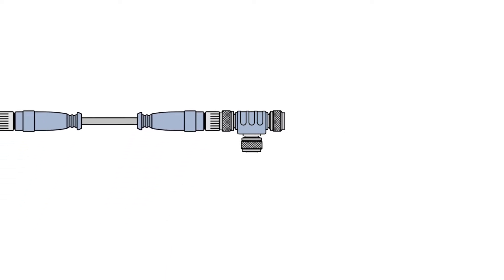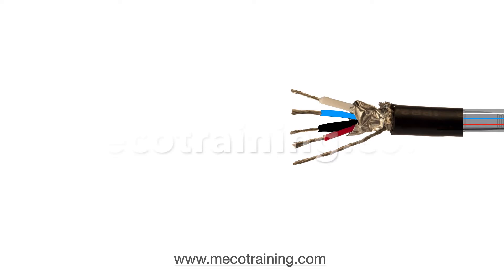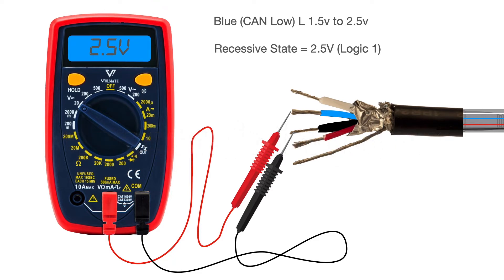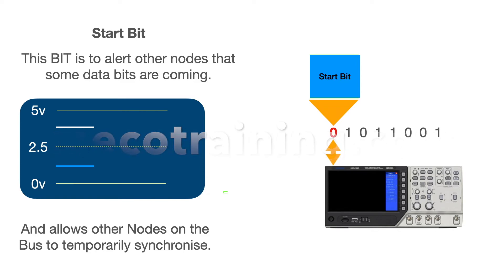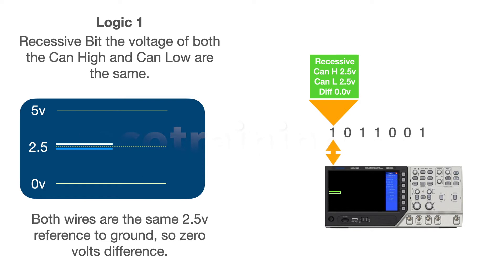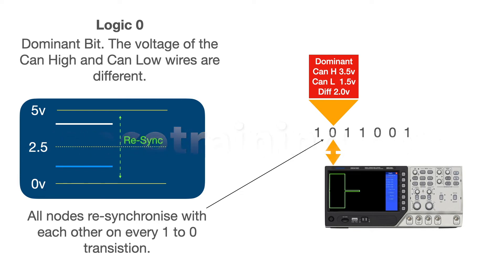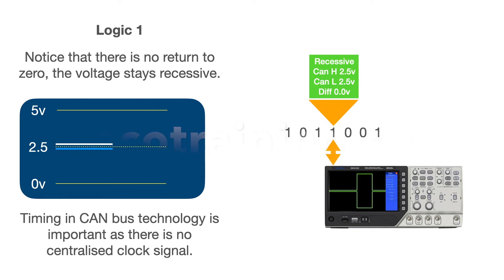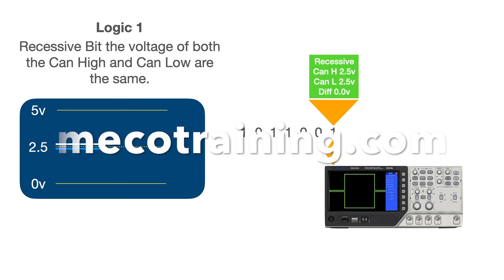MECO Training MET3 Marine Electronics Course Online NMEA 2000 SIGNAL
This is a tiny extract from the MET 3 Marine Electrical online course, the whole course covers everything you need to know about Marine electrical systems and electronics systems from the very basics to the most complex areas or marine electronics data networks. You do not need any previous electrical or electronics experience, the course starts off from level 1 with a detailed study of the very basics of how electricity behaves in a circuit, and then applies this to all the systems electrical and electronic you would find on a well equipped yacht.
If you want to learn about the marine electrical systems online then MECO training has a number of courses to suit. For basic vessels with up 2 sources of power such as engine alternator and shore power, and no complex systems such as inverters, wind generators or water makers then the level 1 course is all you need. If your vessel has more equipment the level 1 & 2 package is ideal. If your vessel has complex marine data networks, such as more than one MFD or digital switching, or your are looking at working as a pro marine electrician then the full MET 3 package is the most detailed study available online in this field.